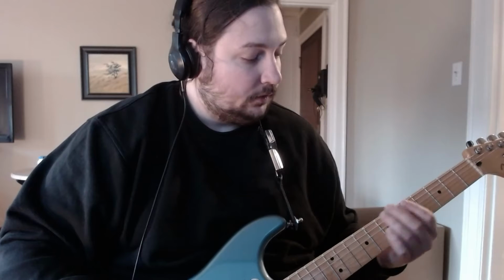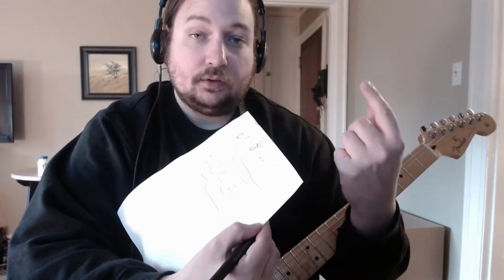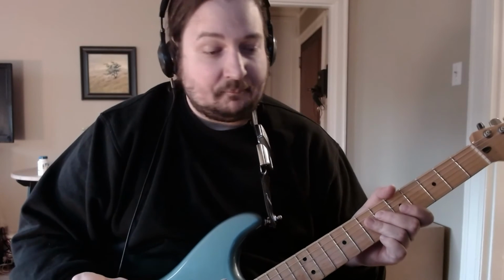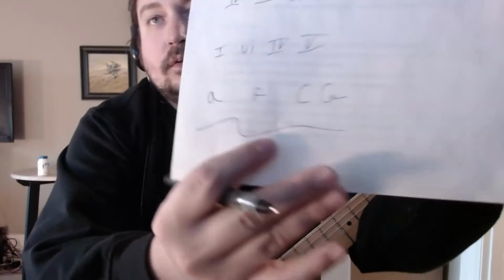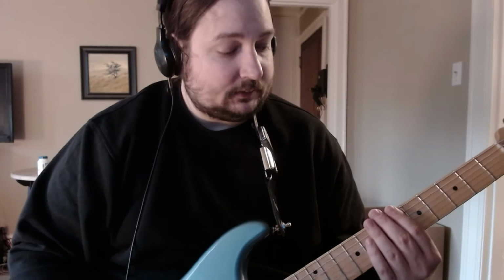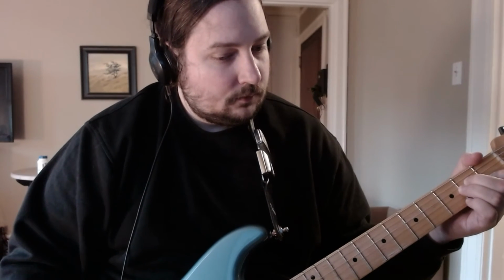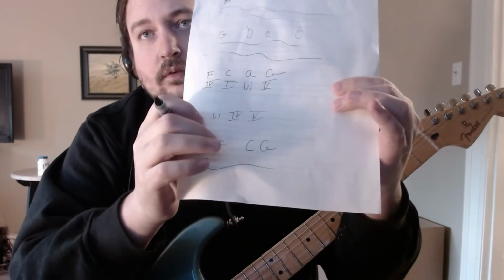Milo Mullins- Lesson, an intro to the Nashville Number System.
A look into the Nashville numbering system. A method for quickly learning new or unfamiliar songs.